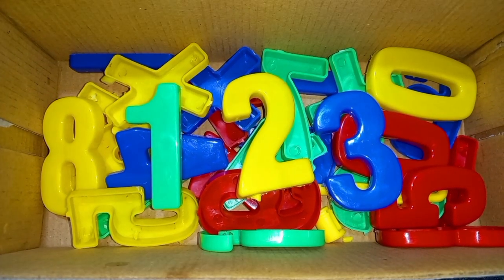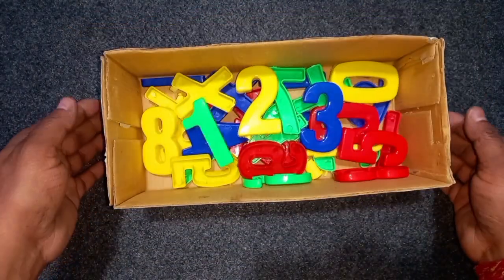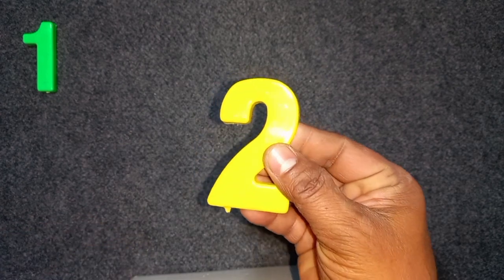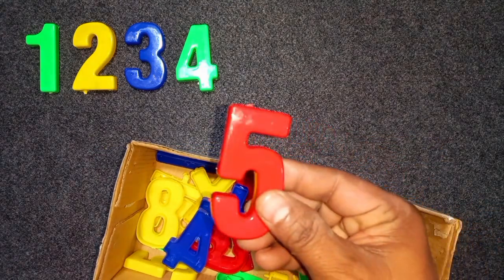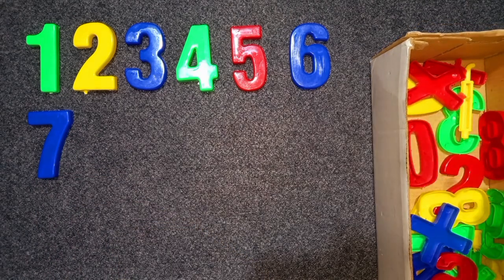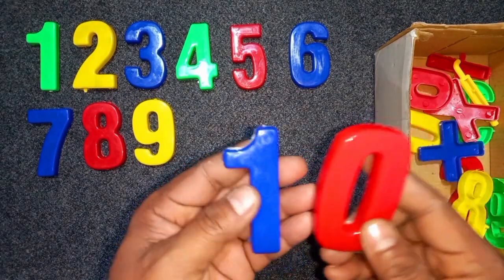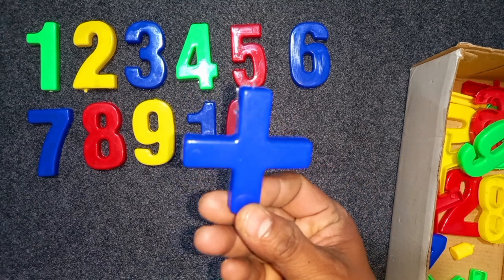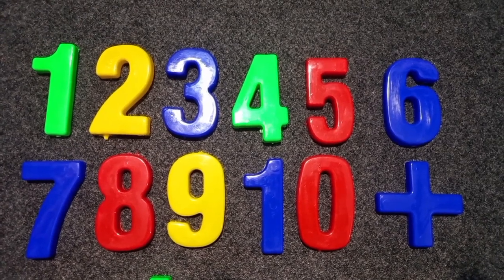Learn to Counting 1 to 100 | 123 numbers | one two three, 1 से 100 तक गिनती, 1 to 100 Counting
Learn to Counting 1 to 100 | 123 numbers | one two three, 1 से 100 तक गिनती, 1 to 100 Counting1-100 Counting Song In English For Kids - Easy Numbers Song In English For Kids

1. Calling a member of a family or a friend using a mobile phone.
2. Calculating your daily budget for your food, transportation, and other expenses.
3. Cooking, or anything that involves the idea of proportion and percentage
4. Weighing fruits, vegetables, meat, chicken, and others in the market.
5. Using elevators to go places or floors in the building.
6. Looking at the price of discounted items in a shopping mall.
7.  Looking for the number of people who liked your post on Facebook.
8.  Switching the channels of your favorite TV shows.
9. Telling time you spent on work or school.
10. Computing the interest you gained in your business.

Transcript